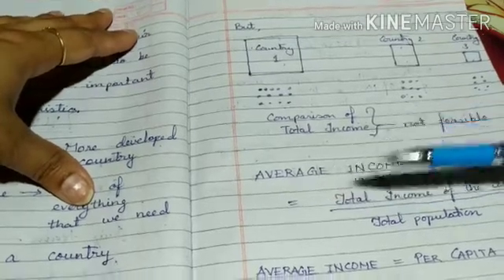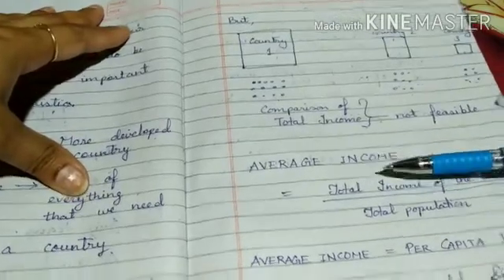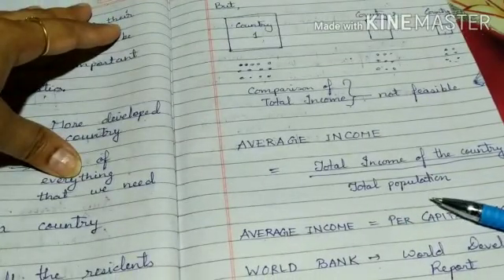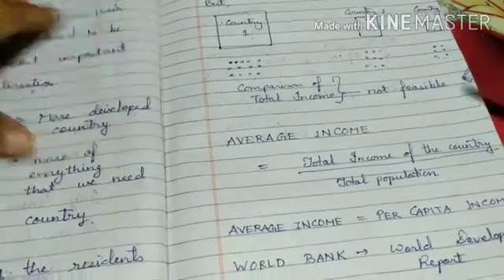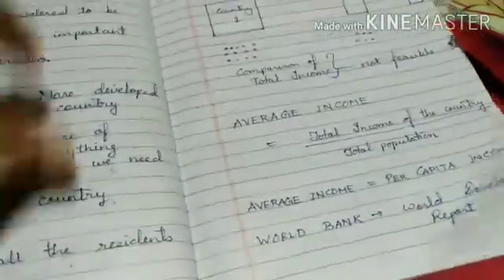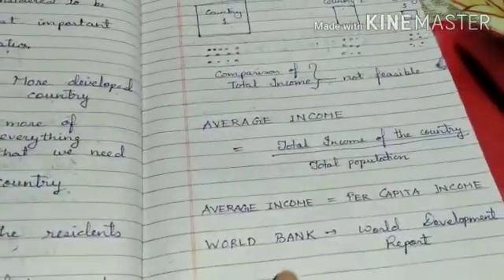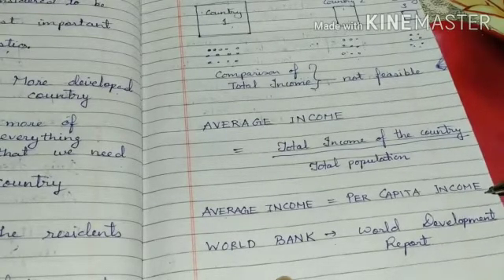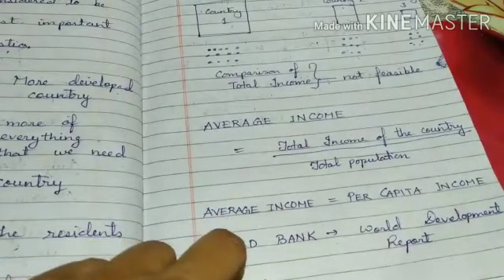Economics Std.10Chapter 1- DEVELOPMENT Topic - "HOW TO COMPARE DIFFERENT COUNTRIES OR STATES?" (B)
Economics Std.10
Chapter 1- DEVELOPMENT
Topic - "HOW TO COMPARE DIFFERENT COUNTRIES OR STATES?" (B)